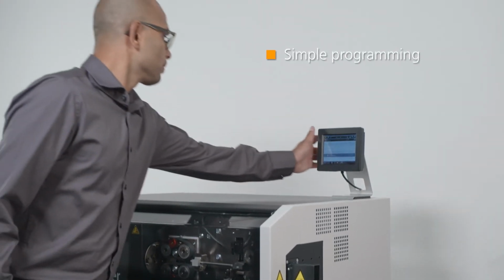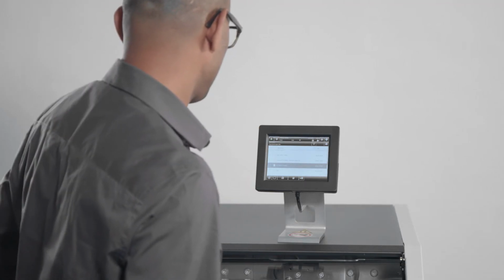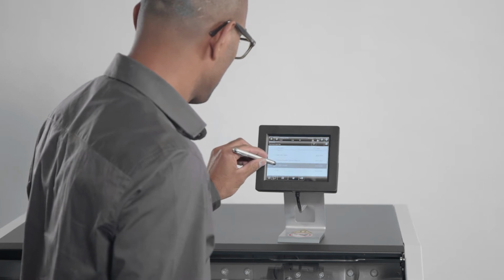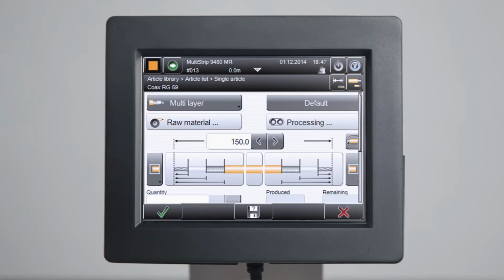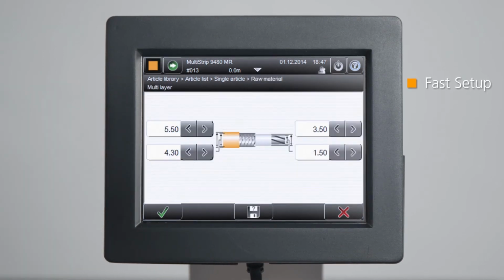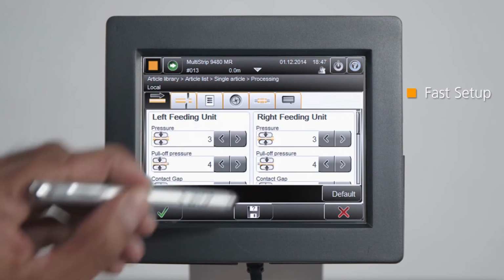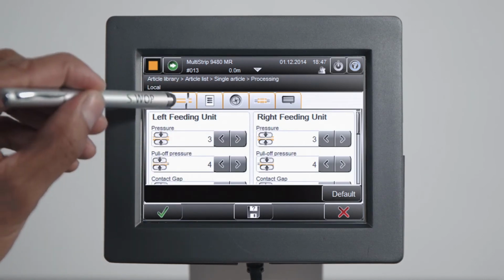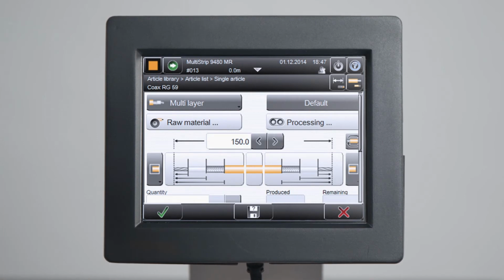Schleuniger MultiStrip 9480 – The Most Versatile Cut and Strip Platform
Schleuniger’s new MultiStrip 9480 family offers six machine versions to cover a wide range of applications and budgets. Its high speed indexing cutter head and programmable rotary incision capability set the benchmark for high precision processing of coaxial and other shielded cables while SmartBlade technology and magnetically held guides reduce changeover times.